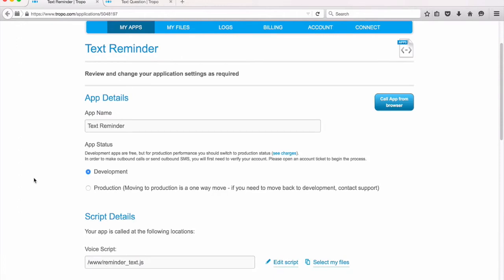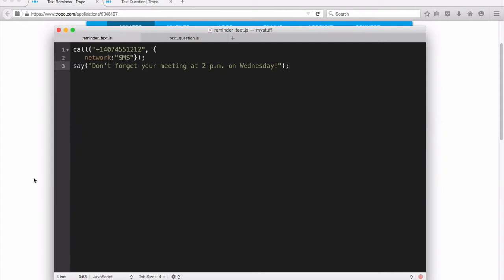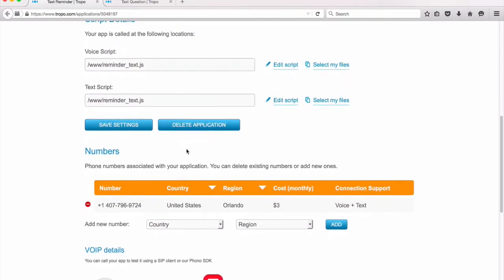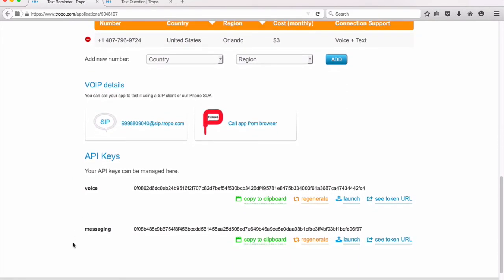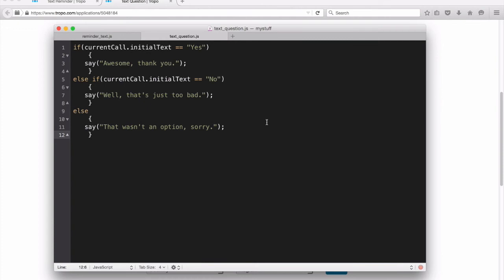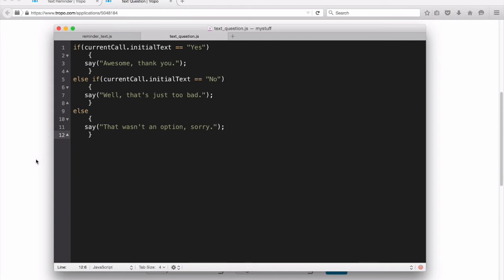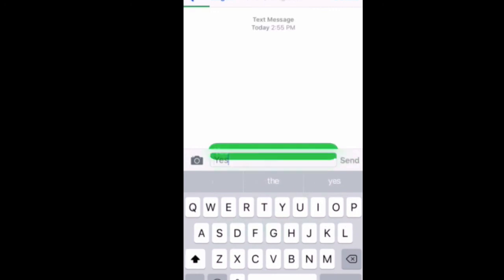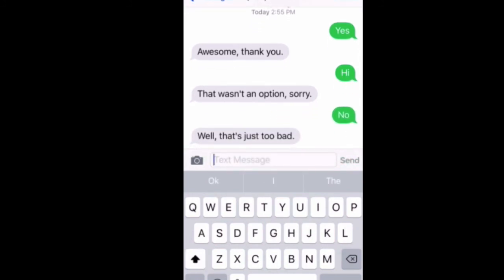Tropo Quick Start - send and respond to SMS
This 4 minute Quick Start shows you how to send an SMS to another phone using JavaScript and then get your phone to respond accordingly.  It's all done using Tropo - a cloud API that enables you to automate communications within your web-based and mobile applications.